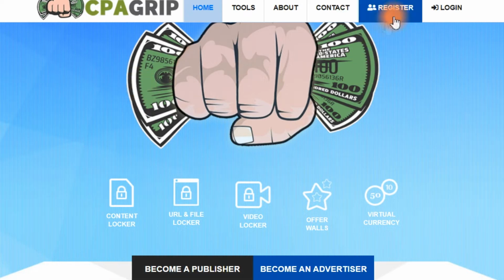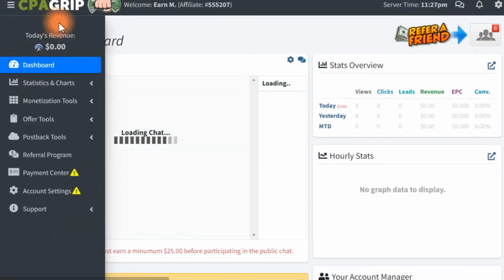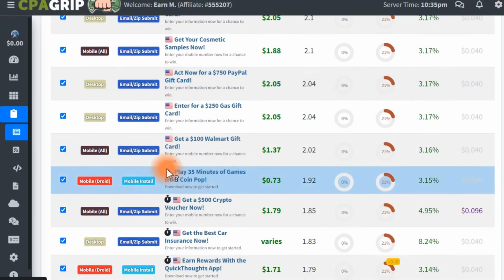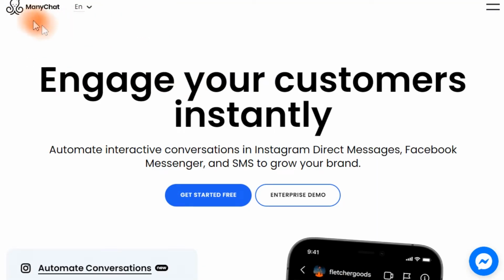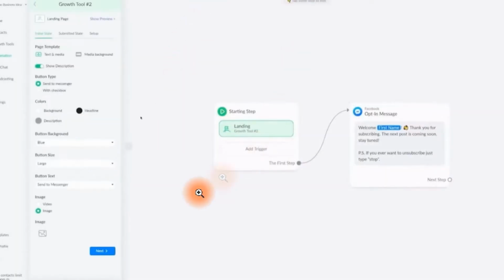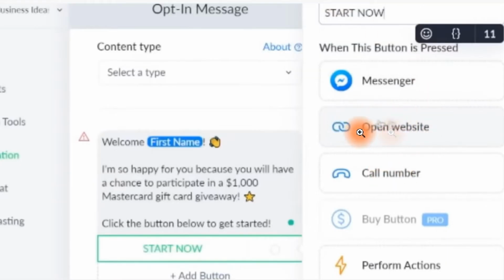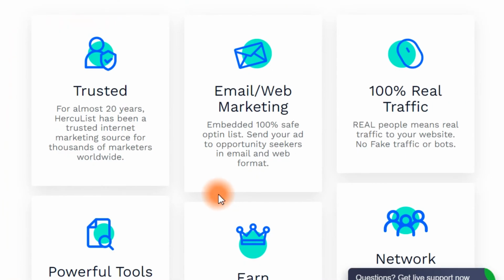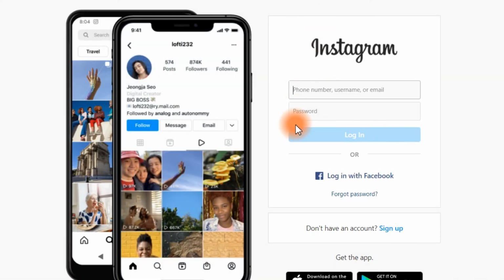Earn Money Online in 2022 (Make PayPal Money for Each Click )CpaGrip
Affiliate Marketing its now one of the best ways to make money online because it takes so little time to just share your affiliate link and for each click you are going to earn money based on the commission.
This video will show you a new method of making money online. You will learn how to make PayPal money with a new site. This site is free to use and it works worldwide. You can use this site as a beginner because there are no skills required when using this site.